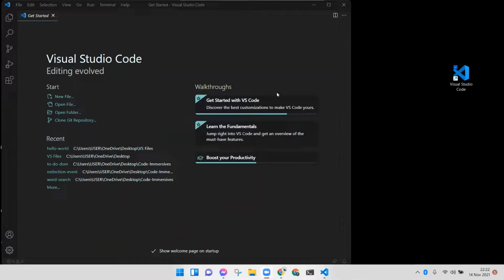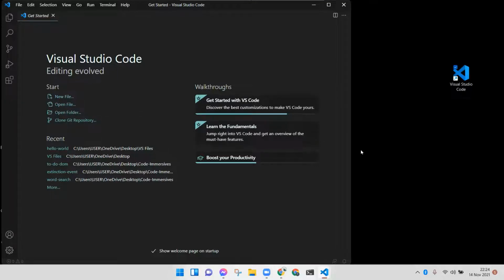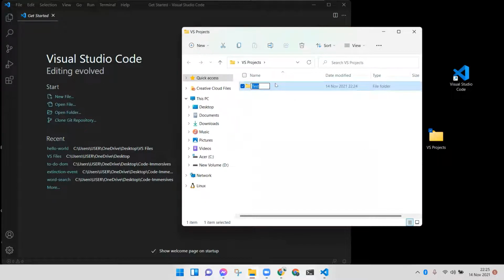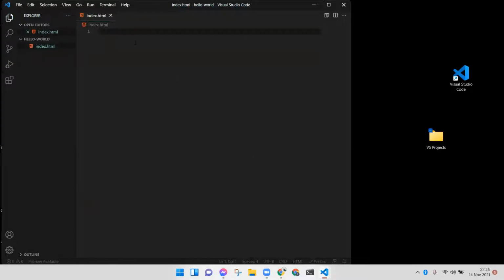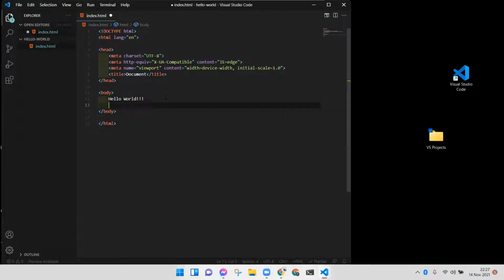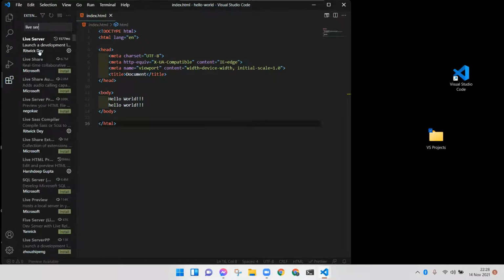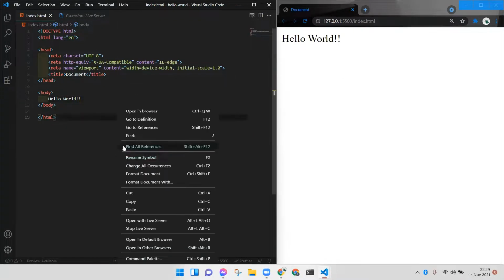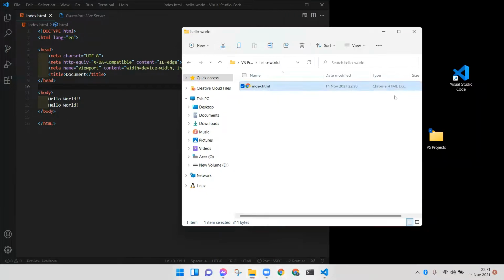Visual Studio Code Introduction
Hello Everyone,
Today we introduce Visual Studio Code and how to use it.